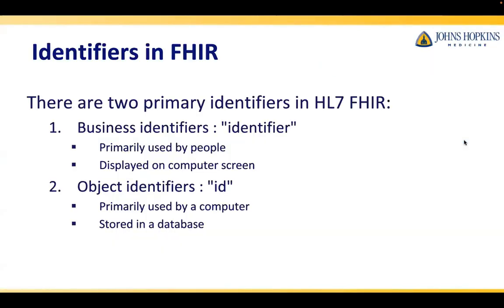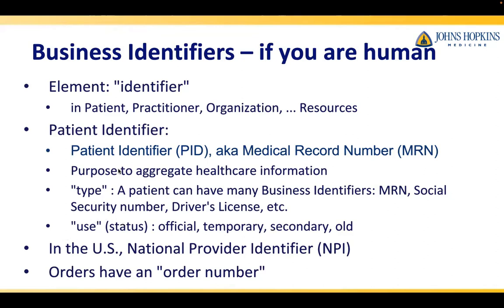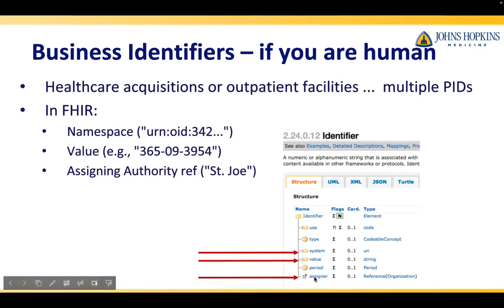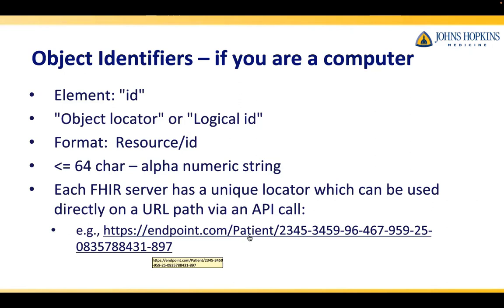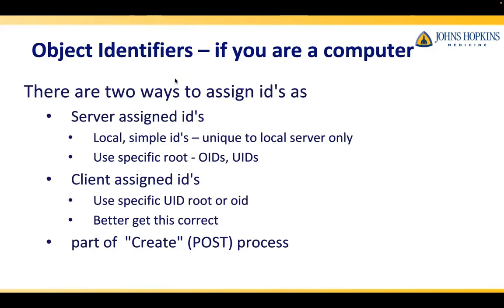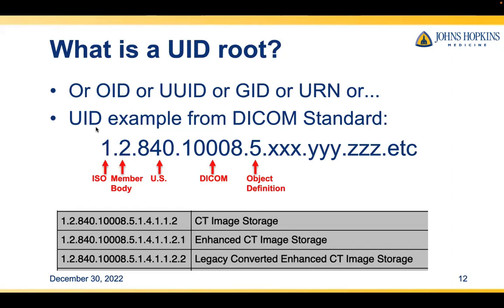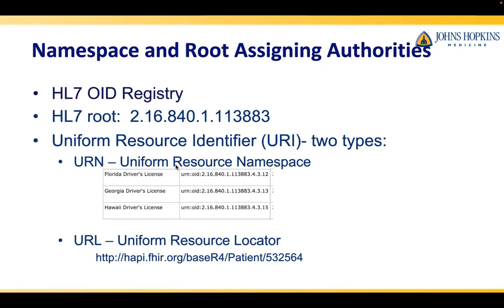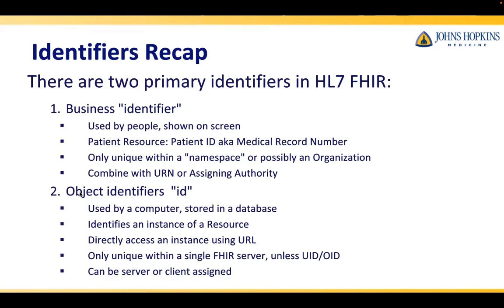JHSOM FHIR Intro Identifiers v2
Introductions to the Identifier elements used in HL7 FHIR